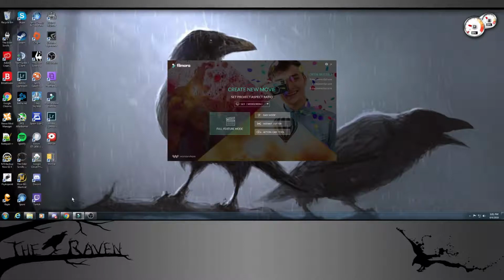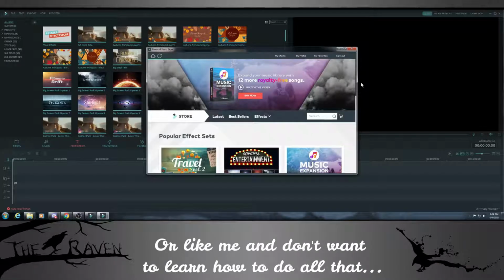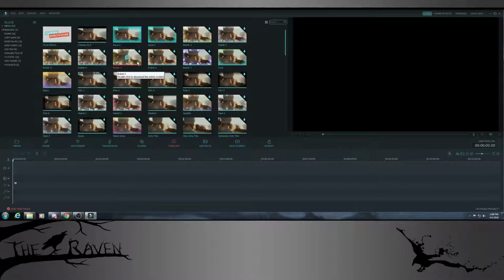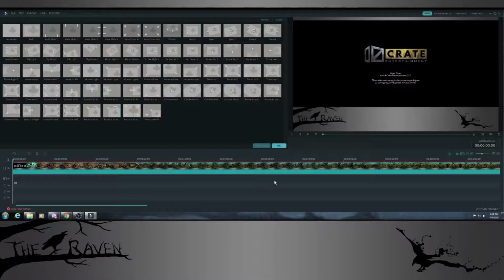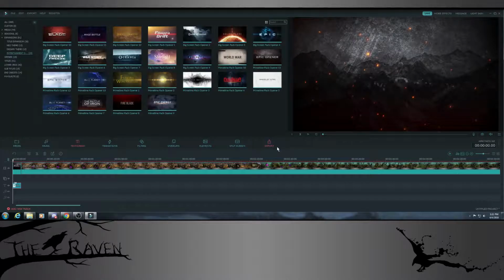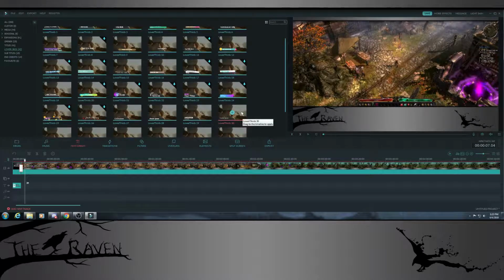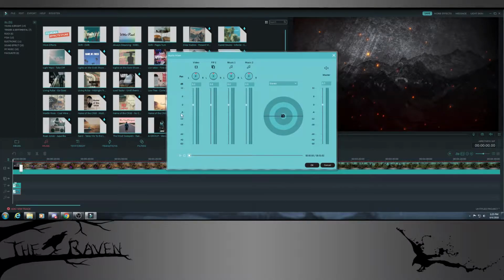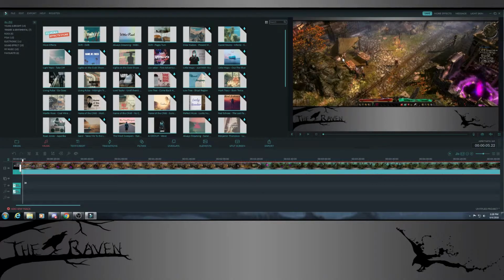Filmora Video Editor Tutorial - Basics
Basic walkthrough of the Filmora Video Editing Software by Wondershare. We take a look at some of the basic functions, and all of the great content offered by this program. Overall a great program and highly recommended.

Stay updated via Twitter: @RavensCall_